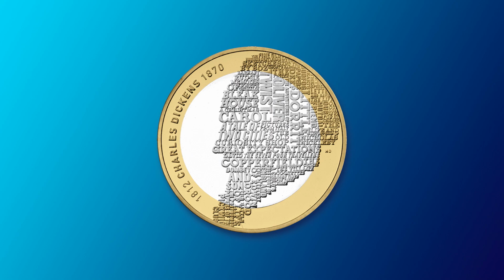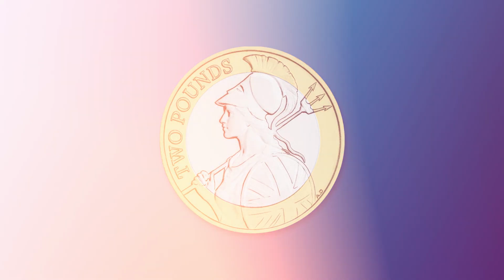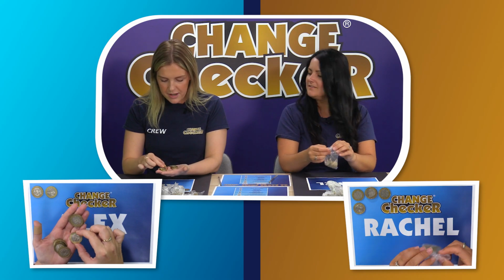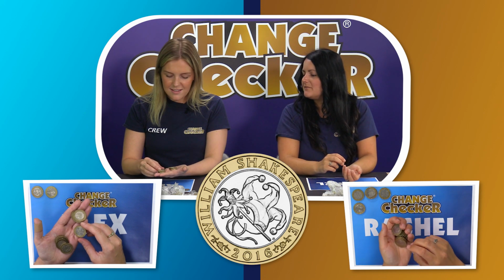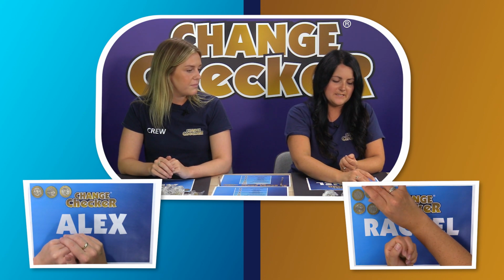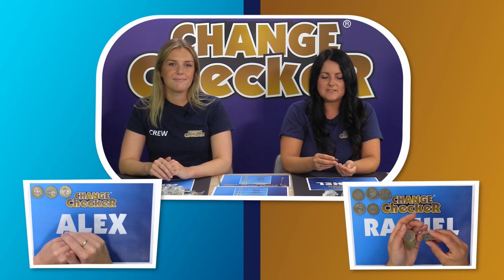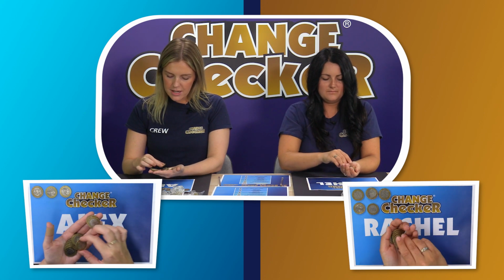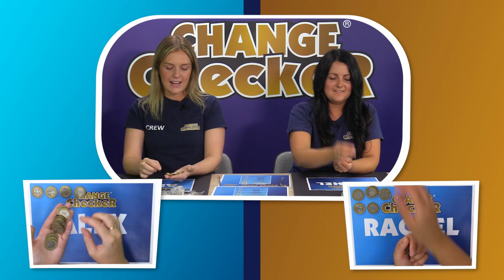Head to Head £2 Coin Hunt! Who will win?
Watch as Alex and Rachel each hunt through £250 worth of £2 coins to find the rarest commemoratives… But who comes out with the highest score?

The past week, you’ve been guessing their individual scores and who the winner will be and today we find out! (Entries are now closed).

The 3 people who guessed the closest winning score will each win a BRAND NEW 2021 UK John Logie Baird 50p!

Don't forget to stay up to date will all of our social channels: